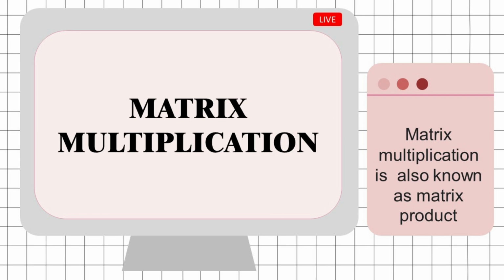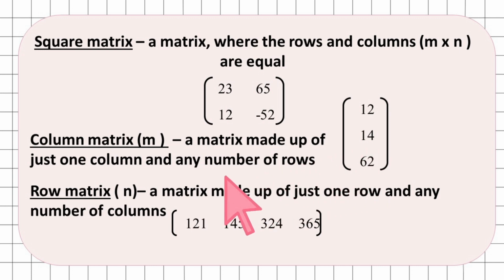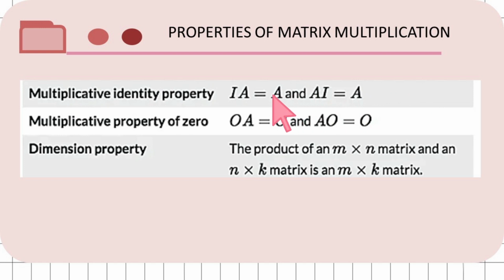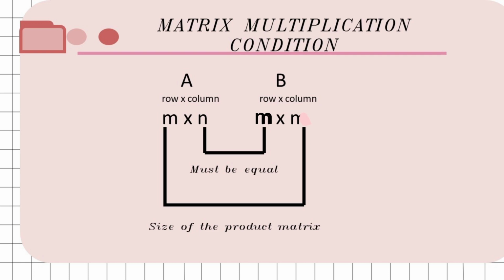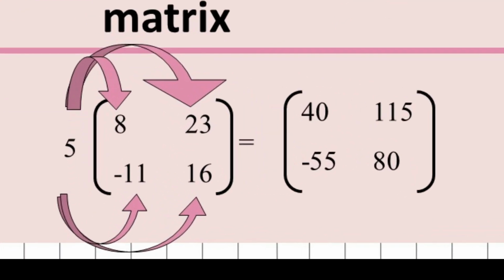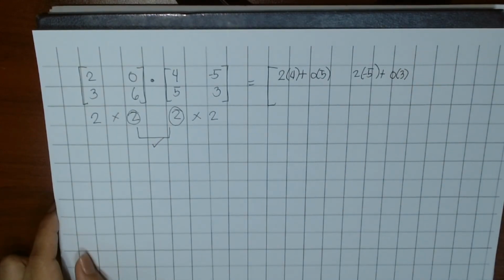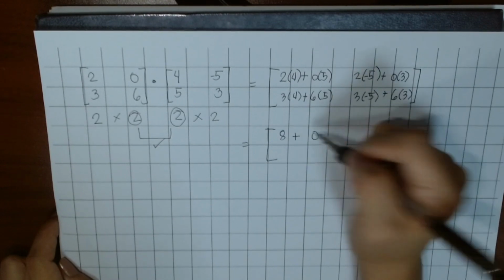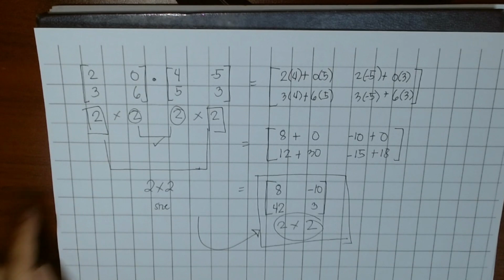Matrix Multiplication ( Properties and Steps in Solving Matrix with rows and columns)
This video was made for my class reporting.